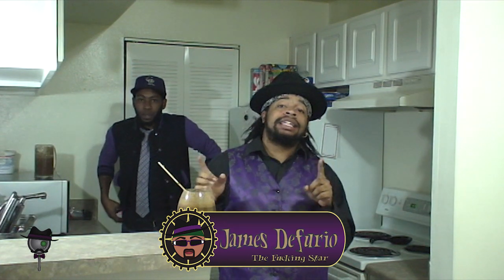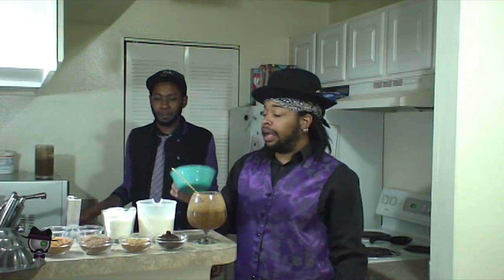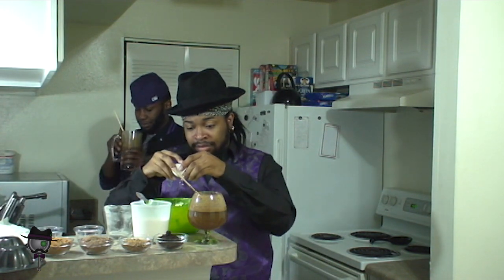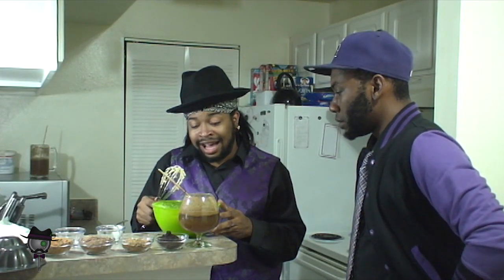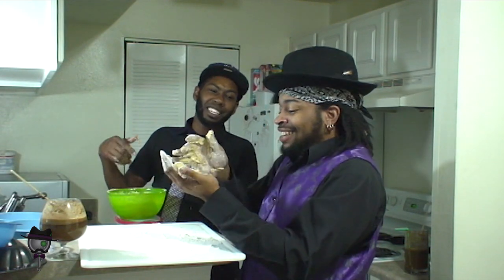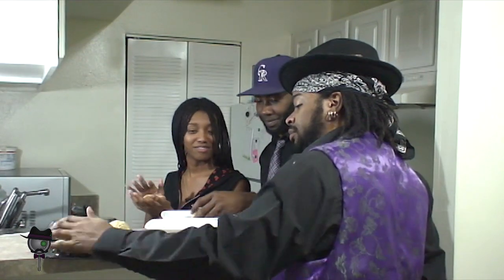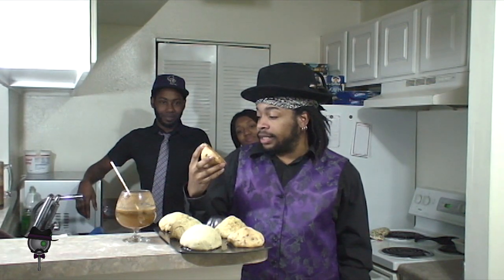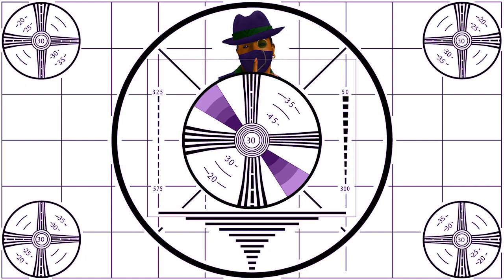Cooking & Class - Episode XV: Candy Cookie Ice Cream Bowl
"Chocolate Is Good For Your Soul, Milk Does The Body Good, and Flour Helps With Your Appetite. So Whenever You're Down At Night, Have A Candy Cookie Ice Cream Bowl. It'll Make You Feel Alright."

Our Heroes Get Themselves Into A Sticky Situation With What Appears To Be No Way Out.